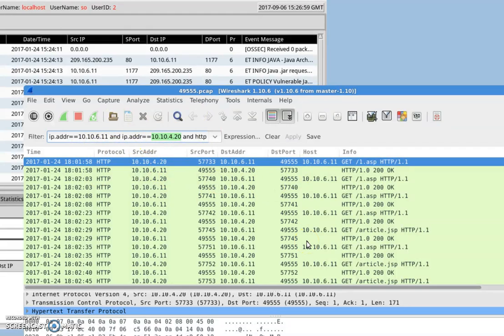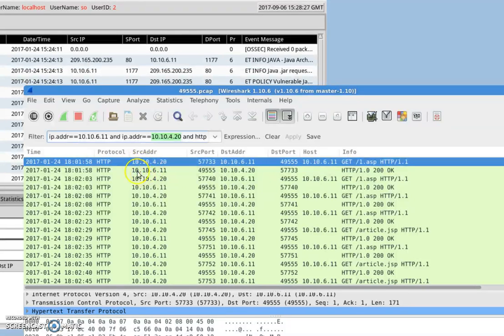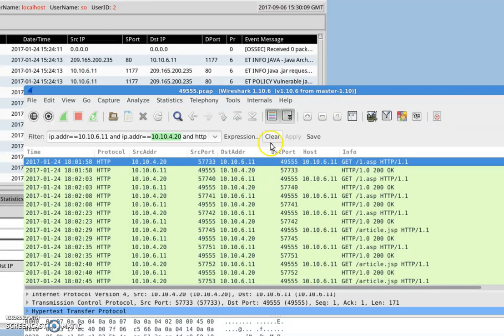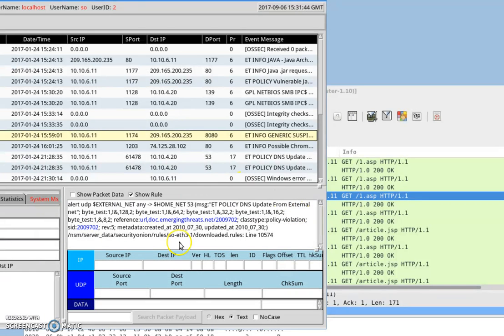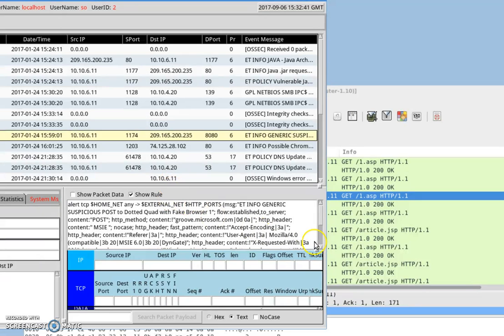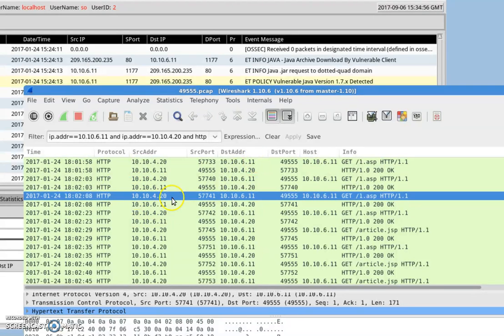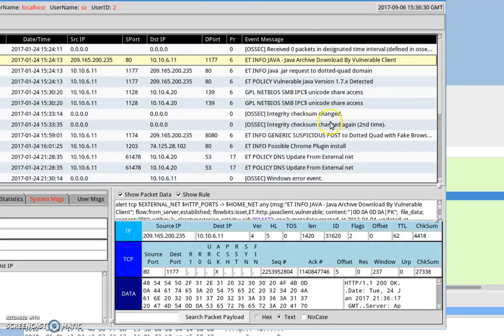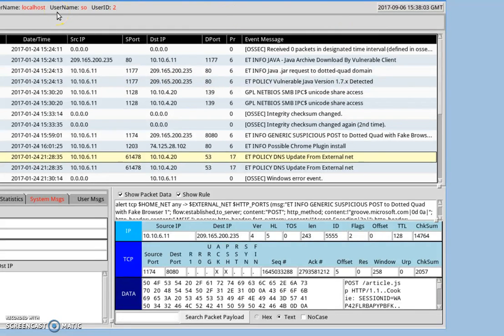Security Onion Training | EP3 | How to detect Advanced persistent Threat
In this tutorial, You will learn how to investigate the presence of an APT in your network using security onion and by correlating events and alerts through different frameworks.
Network intrusion analysis and security operations
Receive Cyber Security Field Notes and Special Video Training